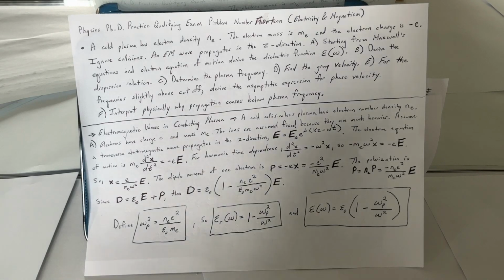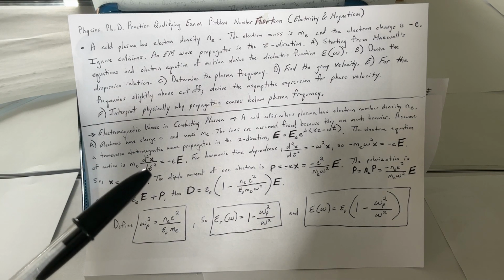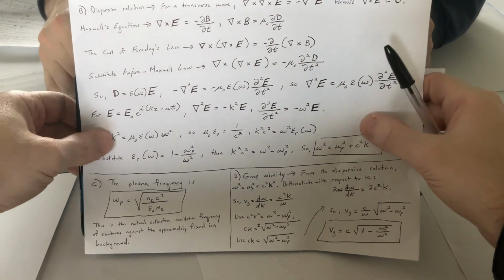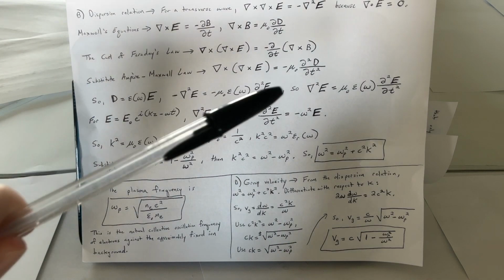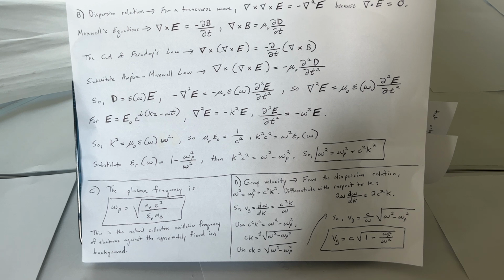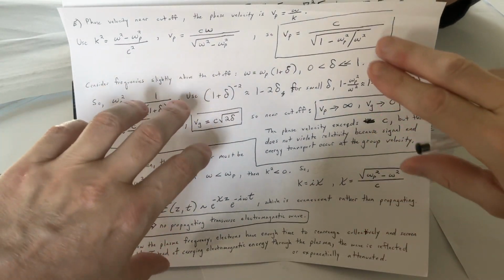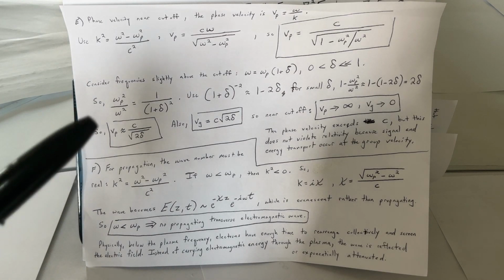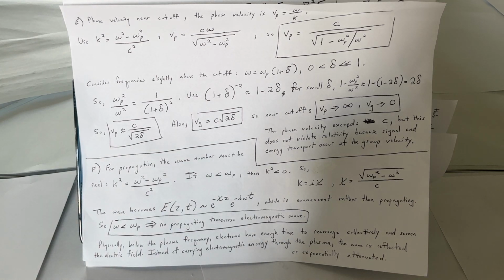Physics Ph.D. Qualifying Exam Practice Problem Number Fourteen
Electricity & Magnetism- Electromagnetic Waves in Conducting Plasma